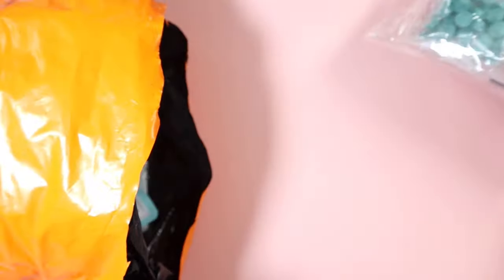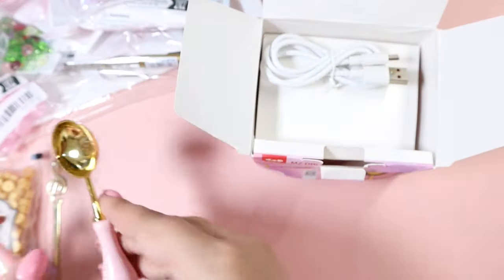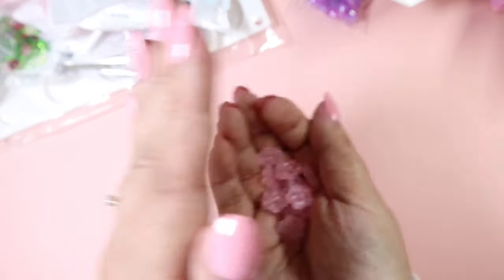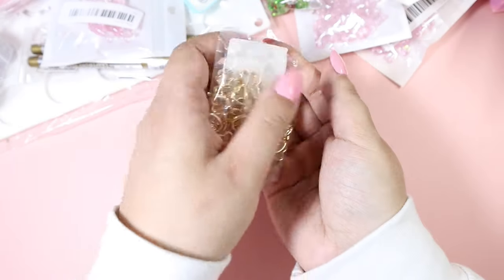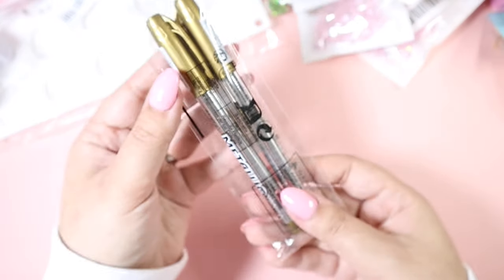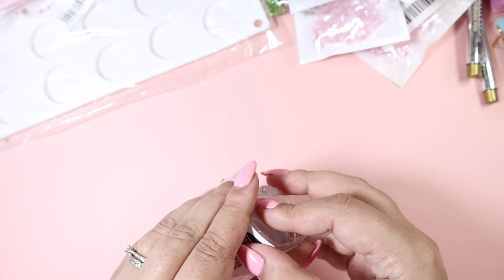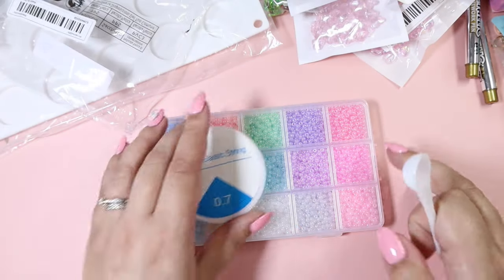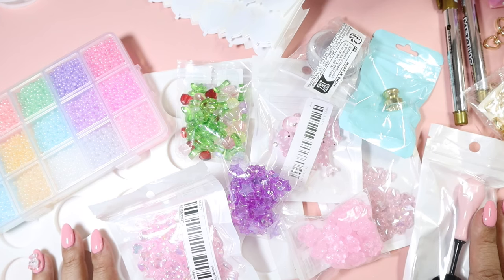IS TEMU WORTH IT??? Affordable Craft Haul Unboxing 😱 WITH LINKS!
⬇️Download the Temu app to get 💰£100 coupon bundle via the

Product Links:
♡ 3D Dimensional Shaker Domes Hearts Square Oval Circles Shaker Covers Plastic Clear Puffy Shaker Covers For Shaker Cards Making £2.49

♡ 30PCS Flower Glass Beads Spacer Bead Glitter Flower Loose Beads For DIY Drop Earrings Charms Jewelry Making Bracelet Necklace Handmade Findings 14mm £1.99

♡ 1pc Wax Wooden Handle Sealing Spoon, Non-stick Wax Sealing Melting Spoon, Anti stick and easy to clean, Wax Seal Warmer Melting Lacquer spoon, Sealing Wax Tools Accessories for Wedding Invitation Lette £1.35

♡ 5pcs Cute Pointy Whale Marine Animal Pendant DIY Accessories £1.99

♡ 50pcs/Bag AB Color Star Shape Transparent Acrylic Beads For Jewelry Making DIY Handmade Special Fashion Bracelet Necklace Craft Supplies £0.99

♡ 1pc Gardenia Seal Stamp 0.59in Brass Fire Paint Wax Stamp Head Envelope Invitation Stamp DIY Decoration Fire Wax Stamp (Wax Block Not Included) Thanksgiving Christmas Wedding Invitation Letter £3.49

♡ 30/50Pcs 10mm Multicolor Butterfly Artificial Crystal Beads For DIY Bracelet Necklace Jewelry Making Accessories £1.79

♡ 2pcs Metal Pens, Wax Sealing Pen Set Marker Pens £1.89

♡ 60pcs/set Mix Color Pentagram Flower Heart Loose Beads, Glass Spacer Beads For Jewelry Making, DIY Bracelets Earring £1.49

♡ 50pcs Love Heart Double Hole CCB Plastic Spacer Beads, Hollow Charms For DIY Necklace Bracelet Handicrafts Jewelry Making Supplies £1.29

♡ Electric Wax Seal Warmer Kit With 300pcs Golden Red Green Wax Seal Beads, Wax Seal Warmer Kit For Fast Melting Sealing Wax Beads With 2pcs Wax Seal Spoon, Tweezers, Stir Pin For DIY Wax Sealing £13.99

♡ Wax Seal Pad For Wax Seal Stamp, 24 Cavity Wax Seal Mold Silicone With 100 Removable Adhesive Dots For DIY Craft Adhesive Waxing £2.7

♡ 100pcs AB Color Heart Beads For Jewelry Making DIY Bracelet Necklace Key Phone Chain Charms Handmade Craft Supplies £1.49

♡ 1box 15 Colors 3mm Macaroon Rainbow Seed Beads, 1 Roll Of Elastic Thread For Women's Bracelet Necklace Jewelry Making Set £2.39